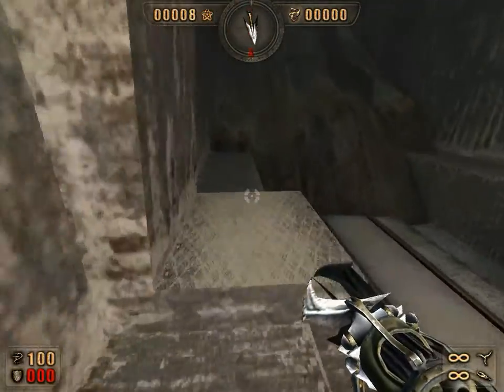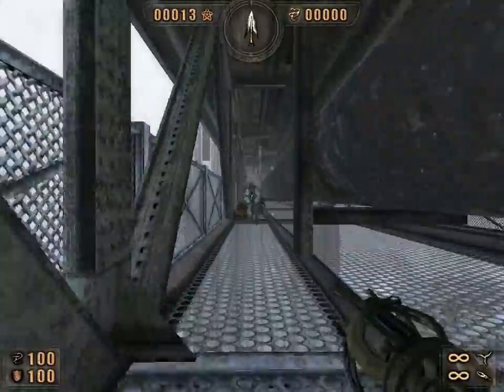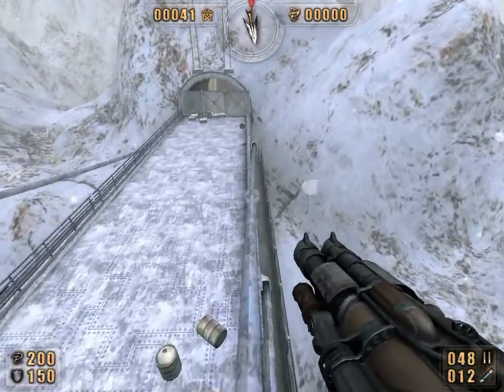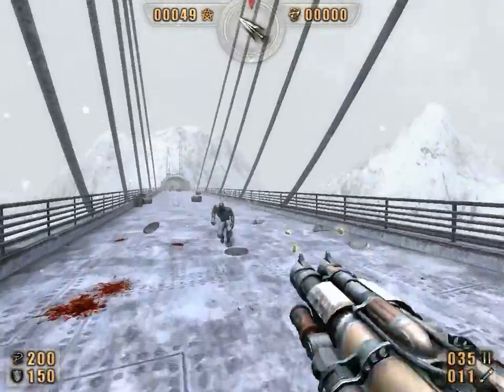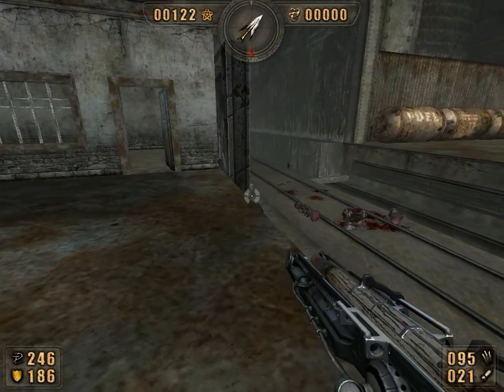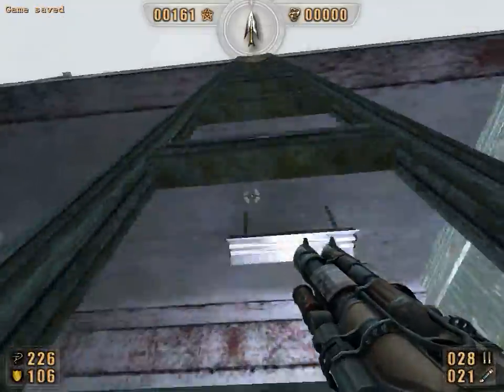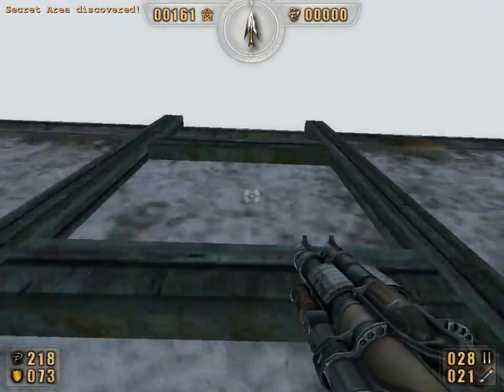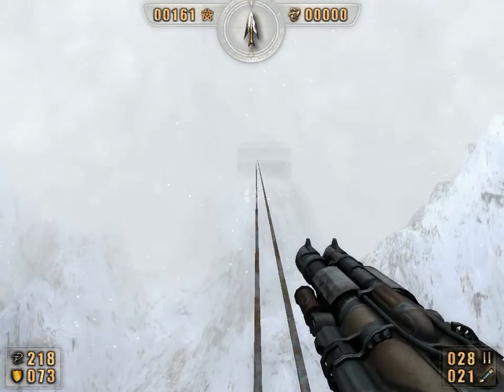Let's Play Painkiller Level 9: Snowy Bridge - Slide Ninja Slide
Difficulty - Trauma
No Gold Tarot

Level: Snowy Bridge

Weapons: Painkiller, Shotgun, Stakegun, Electrodriver

Enemies:Dark Ninja, Evil Samurai, Loki